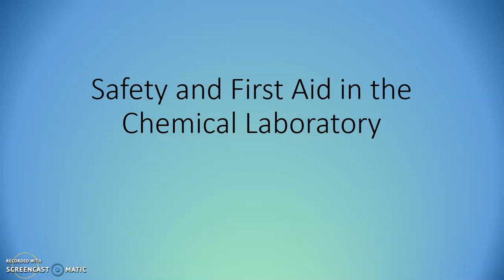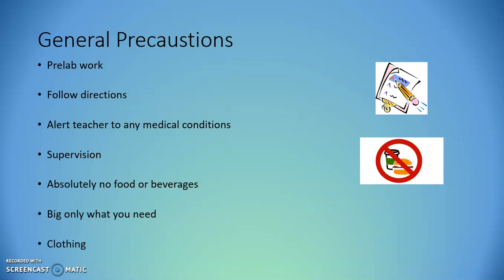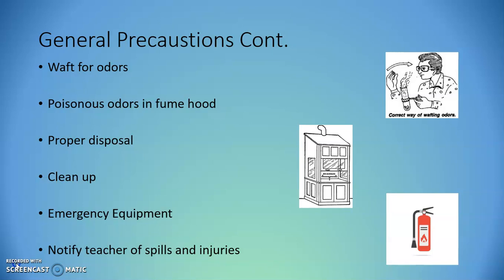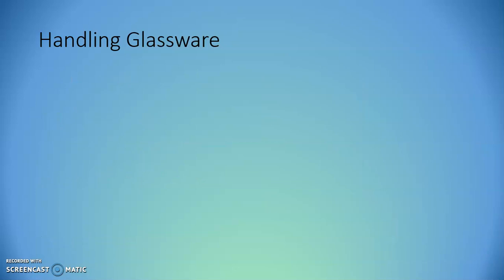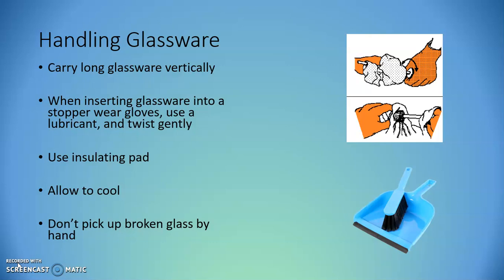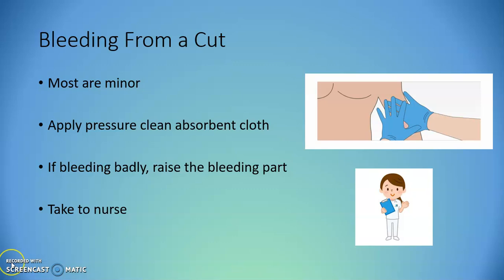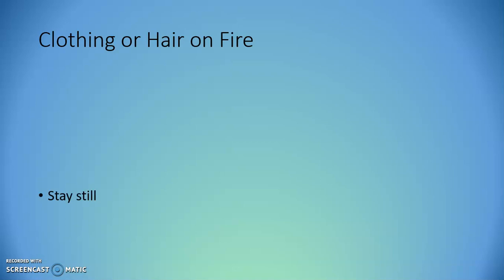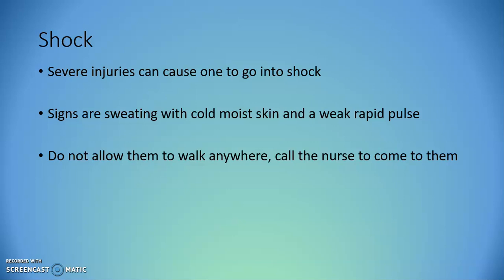Safety and First Aid In the Chemical Lab